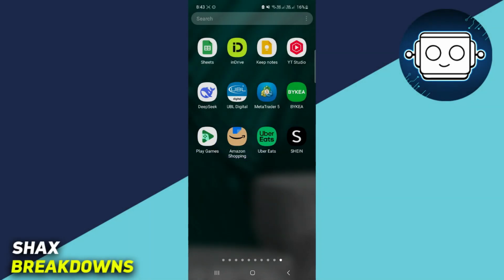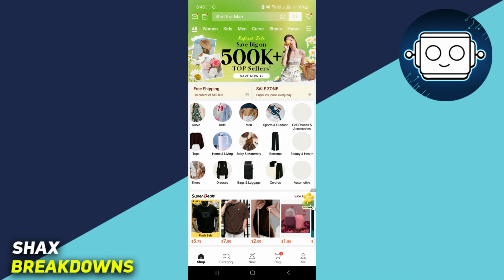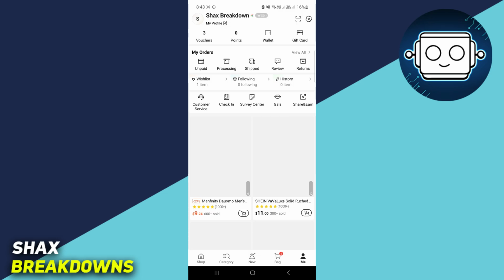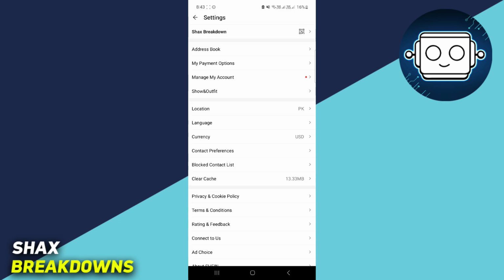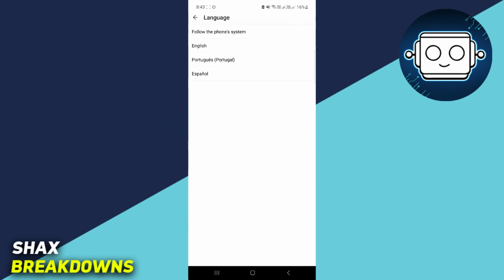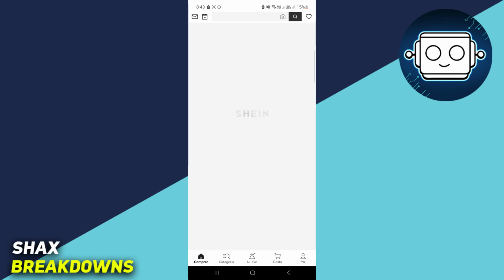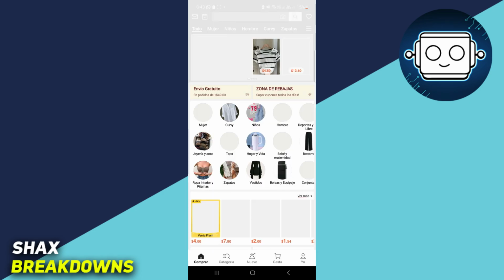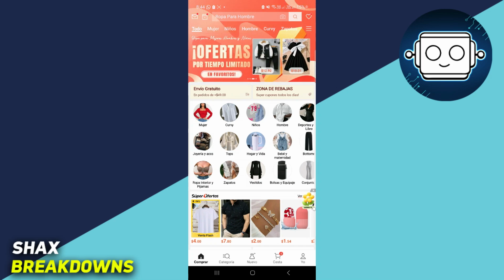How To Change Language On Shein App | New Method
In this video, you’ll learn the new method to change the language on the Shein app step by step. I’ll guide you through the process to switch to your preferred language easily.